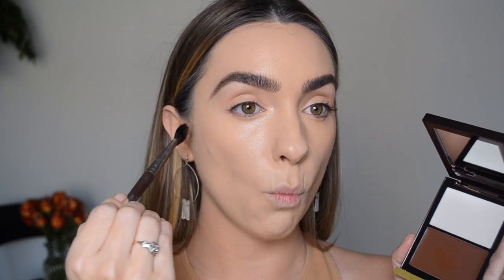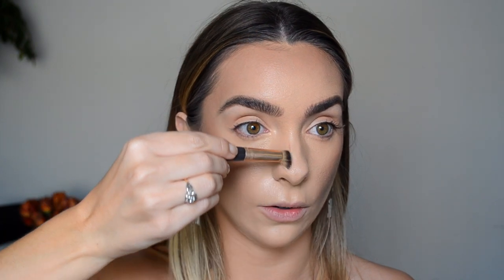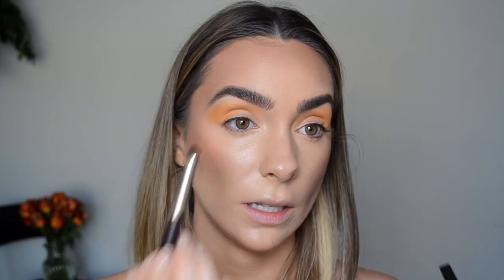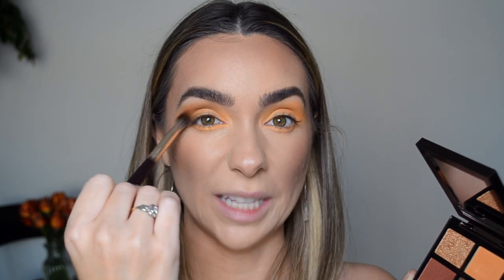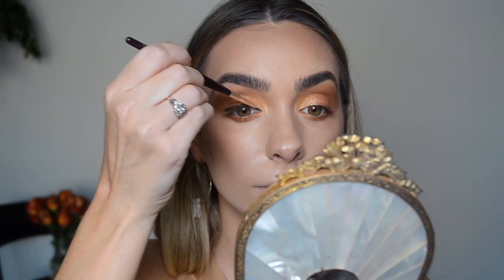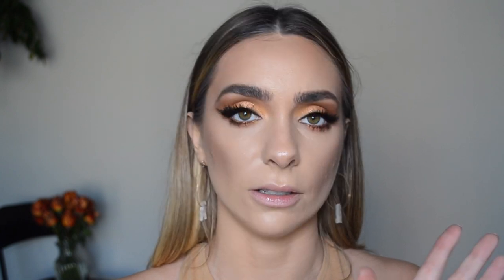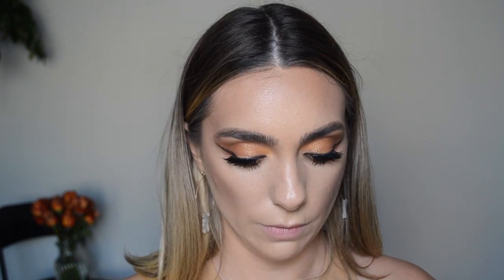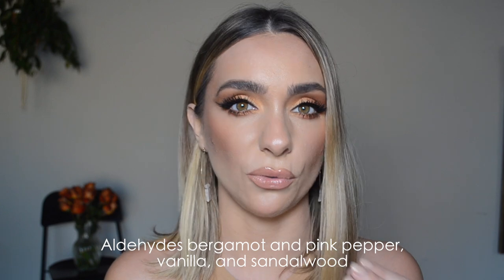Testing out TOM FORD! Luxury Product Review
Hi friends!

Charlotte Tilbury was the creative director of Tom Ford, so you know what that means - ITS GOTTA BE GOOD!  I hope you enjoy this video, let me know your TF favorites!

Products Mentioned:

TOM FORD Shade and Illuminate Cream Bronzer and Highlighter $88
TOM FORD Leopard Sun Eyeshadow Palette $88
TOM FORD Crystalline Gloss Lux $56
TOM FORD Metallique Fragrance Signature Blend $150

BOOK ME for Zoom / Facetime lessons
BOOK ME for MAKEUP in Los Angeles